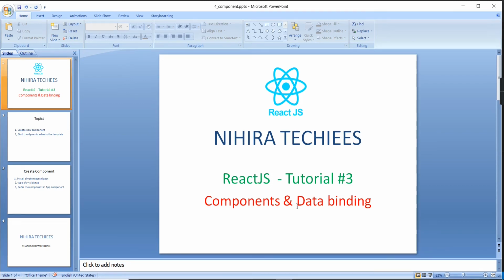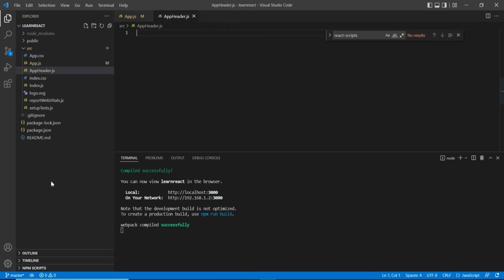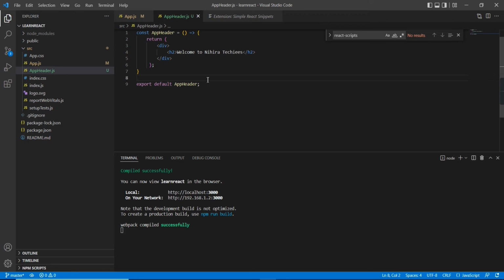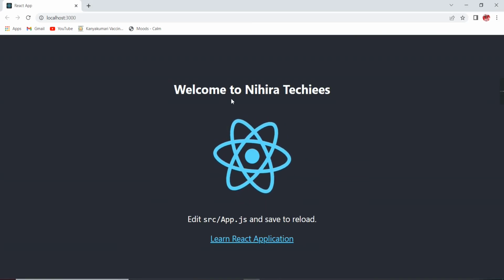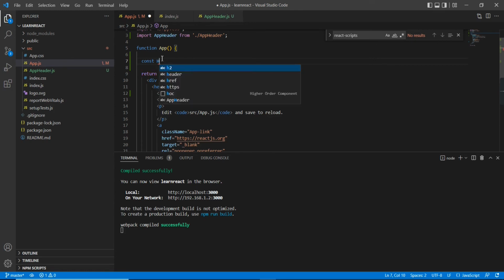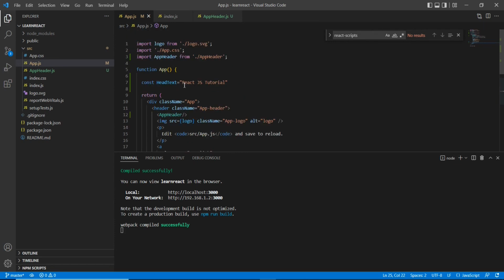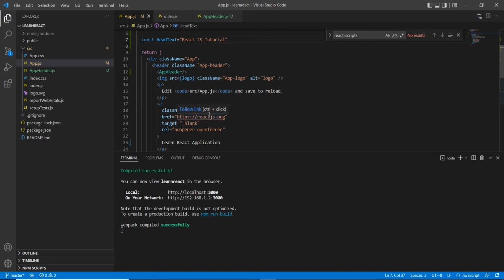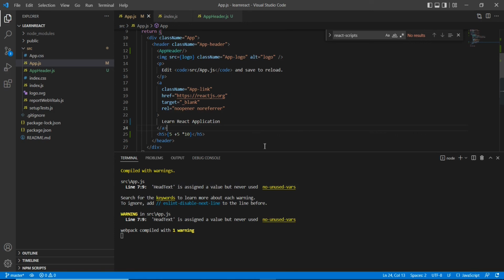Components & dynamic databinding in React JS | React JS Full Tutorial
This video explains components & dynamic databinding

Topics covered
     1, Create new component
     2, Bind the dynamic value to the template

Steps for Create Component
     1, Create new file with extension of JS
     2, Provide component name
     3, Install simple react snippet in VS Code
     4, Type sfc + click tab in the created file
     5, Write the logic & Refer the component in App component

Link for download VS Code

Link for download Node JS